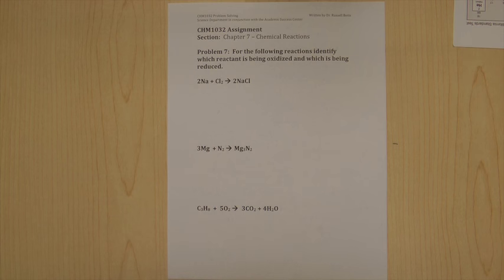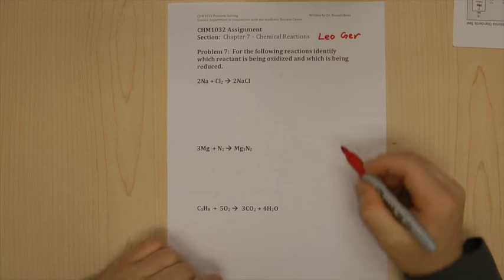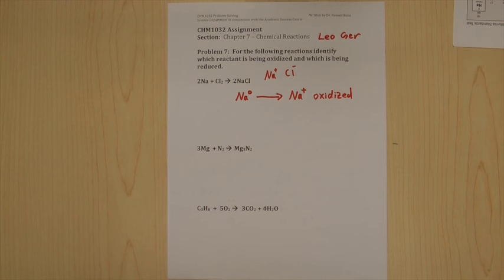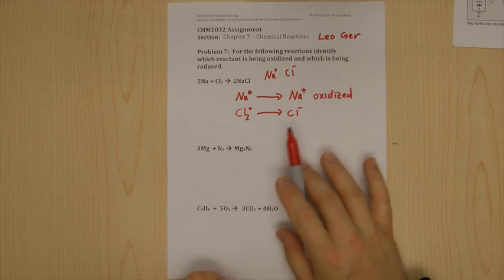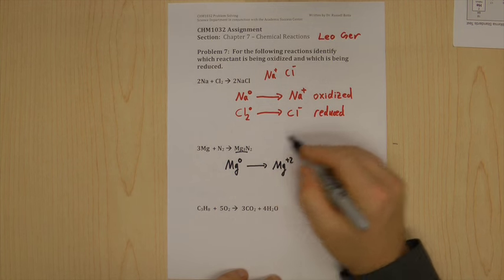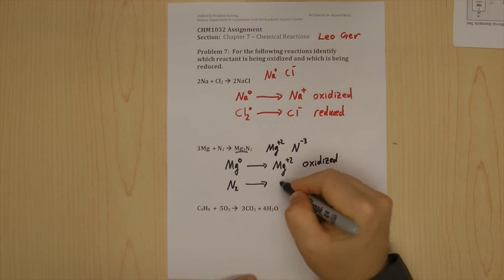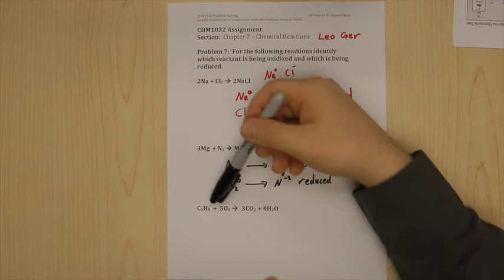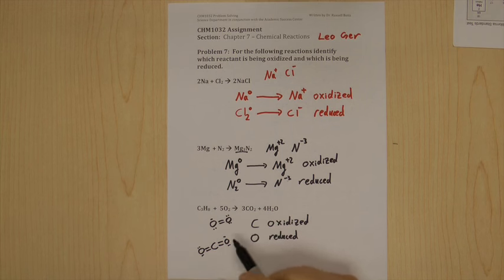chapter 7 problem 7